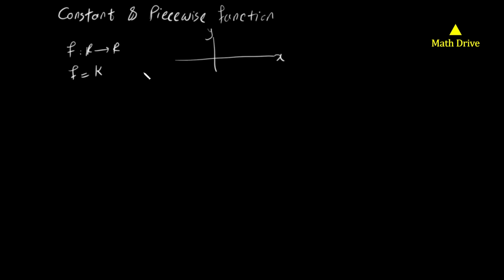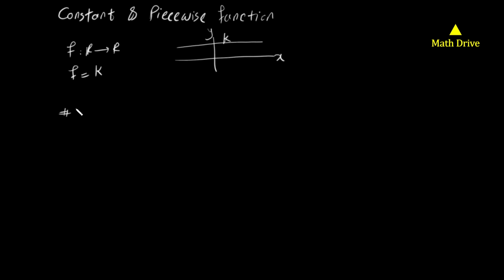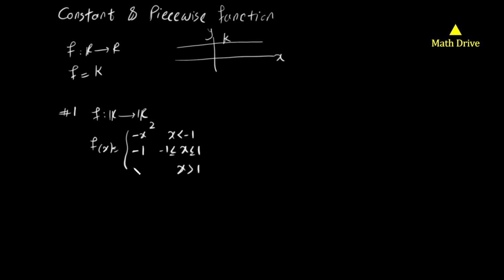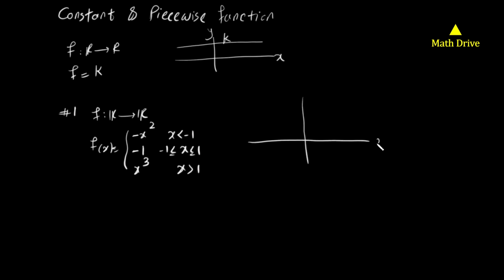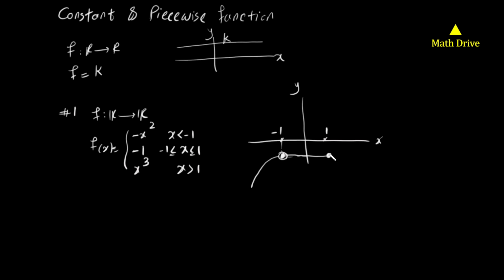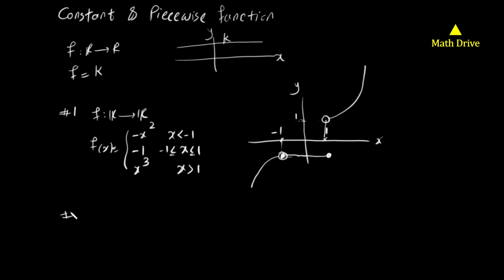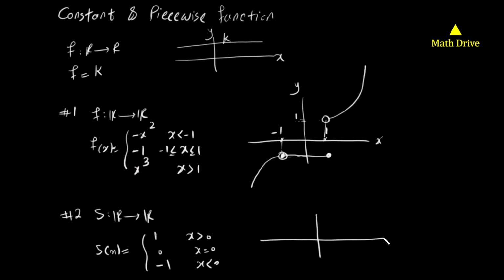6-Constant and piecewise function